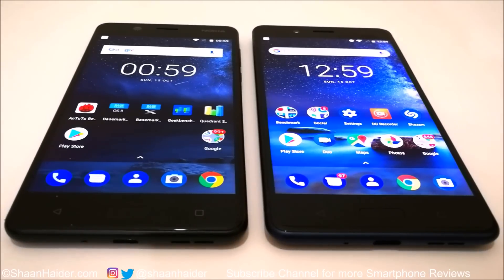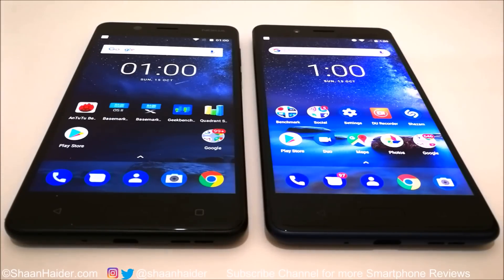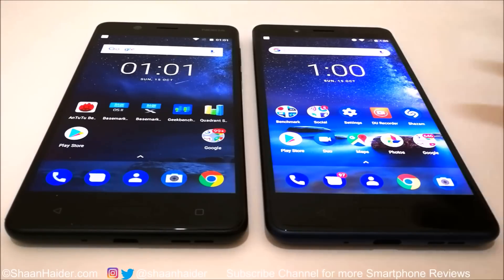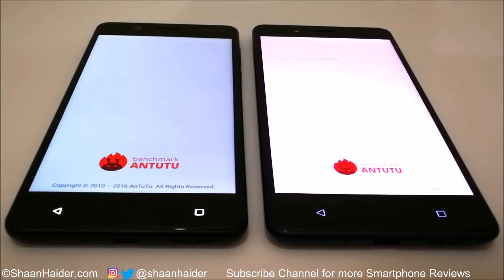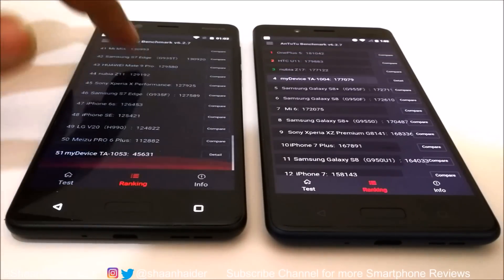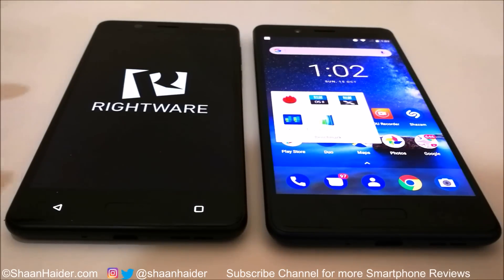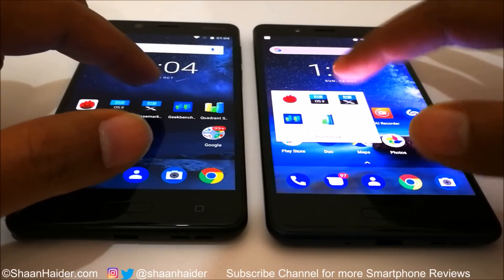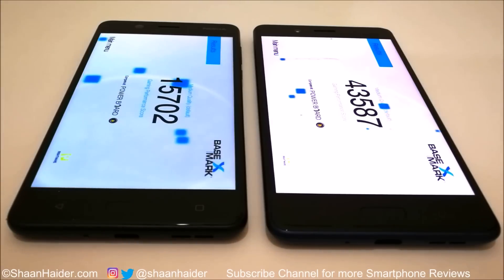Nokia 8 vs Nokia 5 - BENCHMARK COMPARISON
Benchmark test scores comparison of Nokia 8 and Nokia 5 smartphones.

HTC U11 vs HTC 10 vs HTC Bolt vs HTC Desire 10 Pro vs HTC U Play - SPEAKER TEST